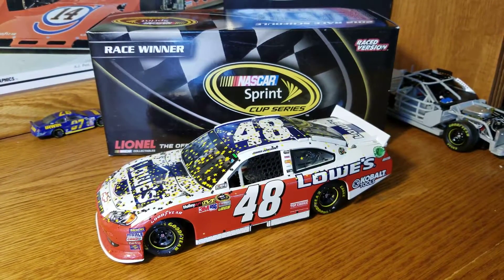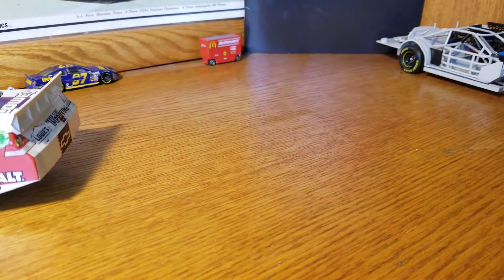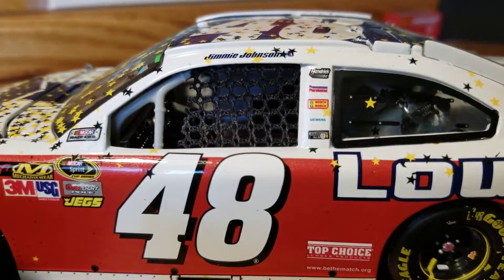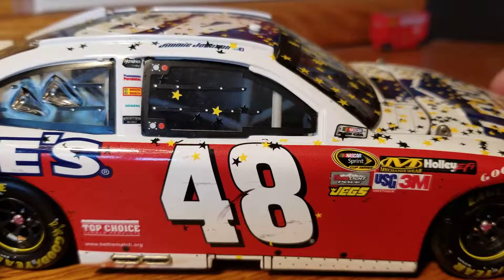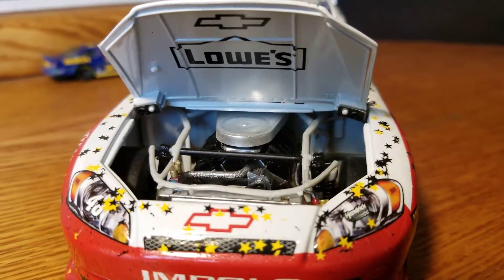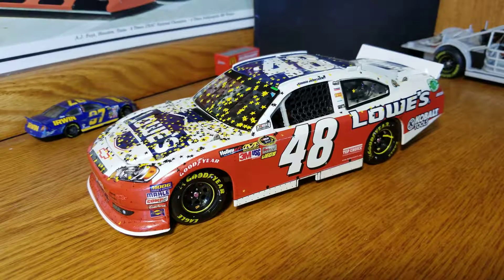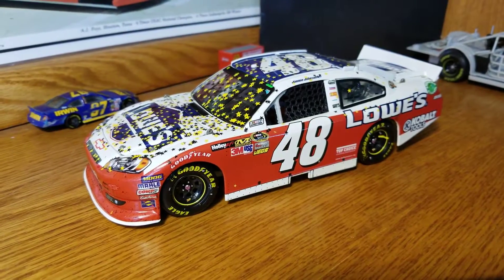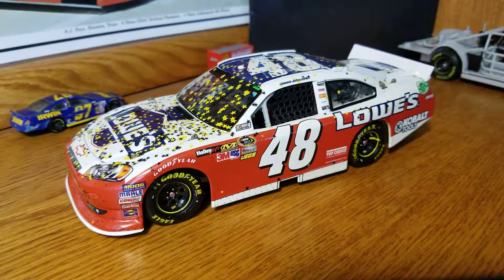NASCAR Diecast Review: 2012 Jimmie Johnson All Star Win